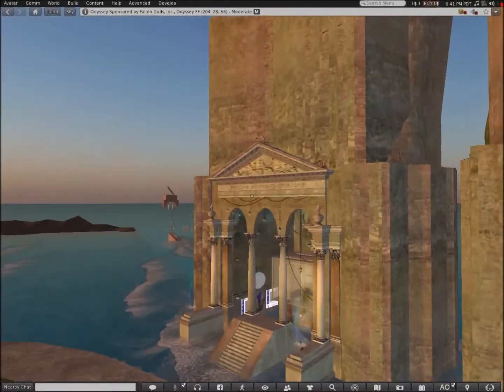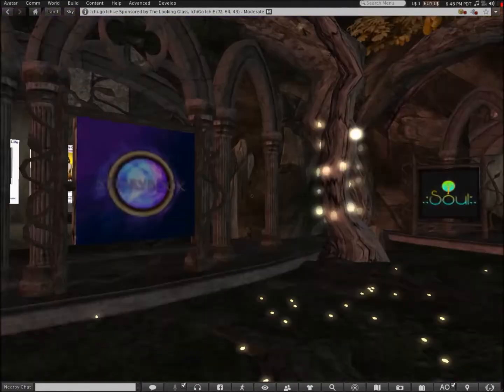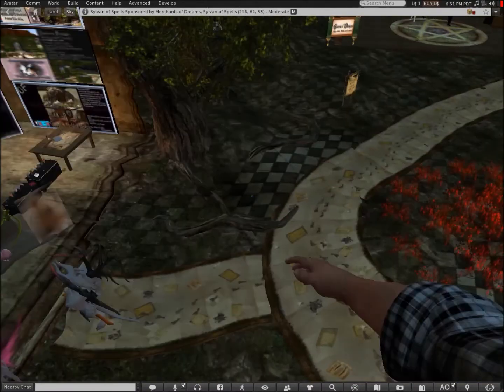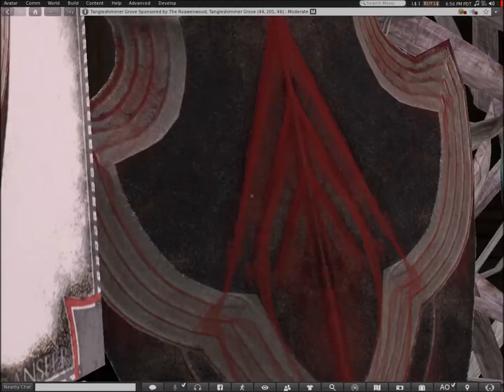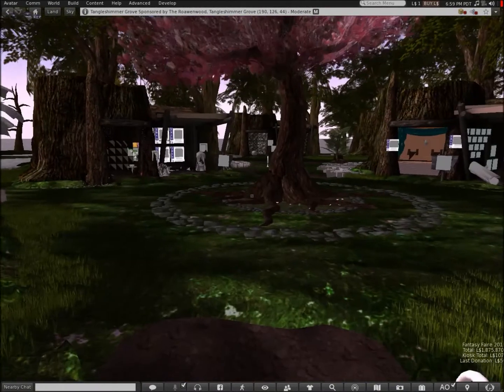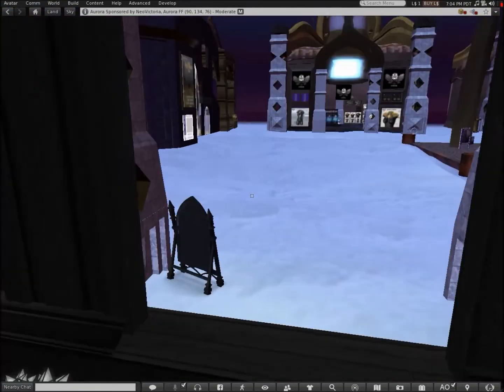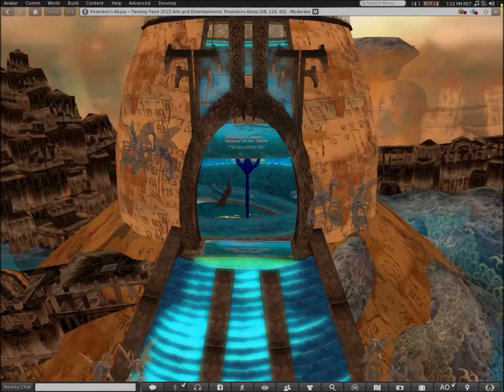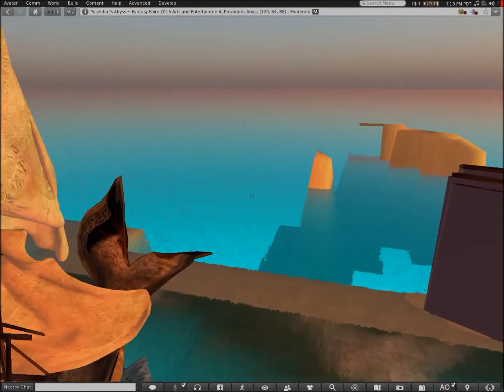Thornycroft Explores Fantasy Faire 2015 In Second Life #2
Welcome to a new video here I am exploring a Second Life event for Relay For Life called Fantasy Faire to help donate money towards treatment for people with cancer so for this video every cent this video and all the other ones I make for the event earns from Adsense will be donated by me personally I hope you enjoy this video